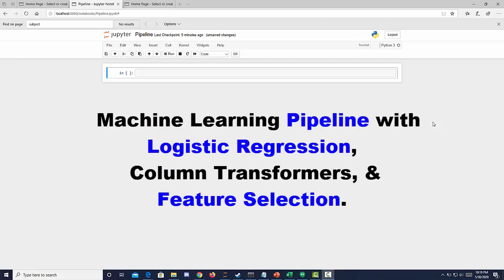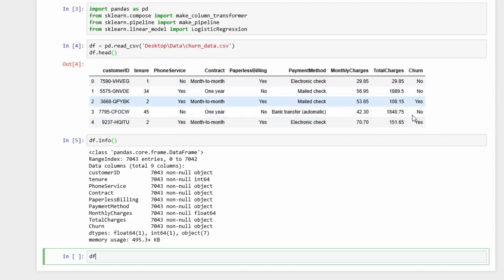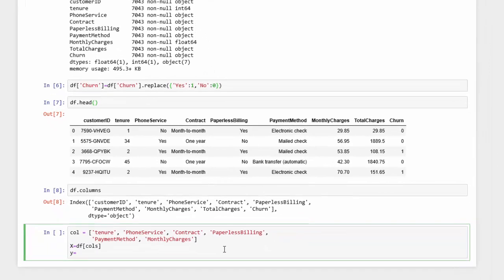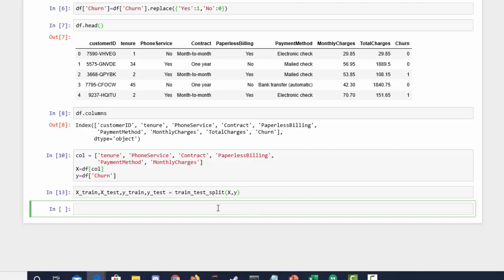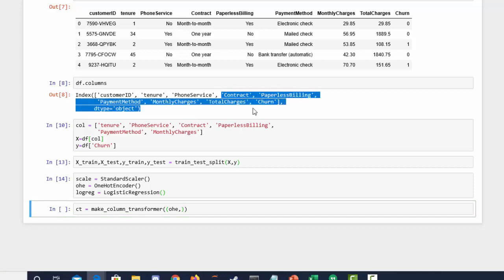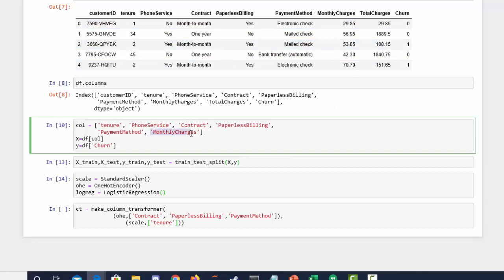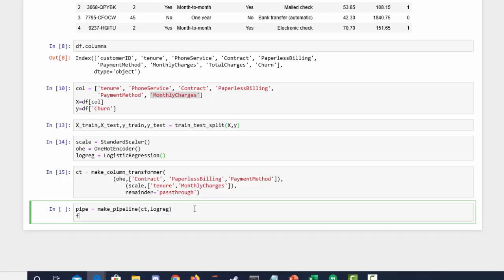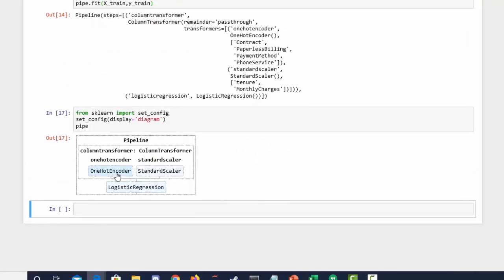How to Make a Machine Learning Pipeline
Build and visualize a machine learning pipeline with a Logistic Classifier, Column Transformation and Feature Selection.